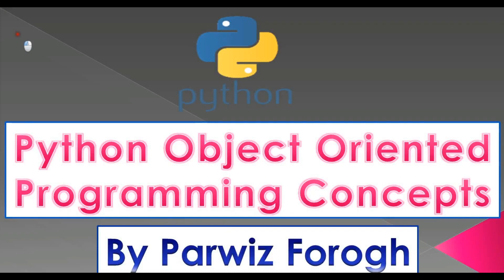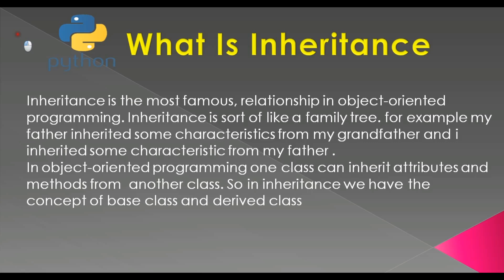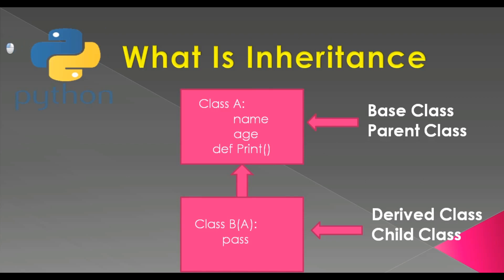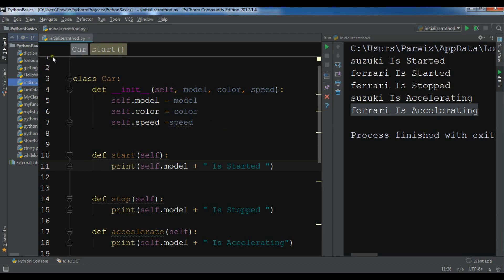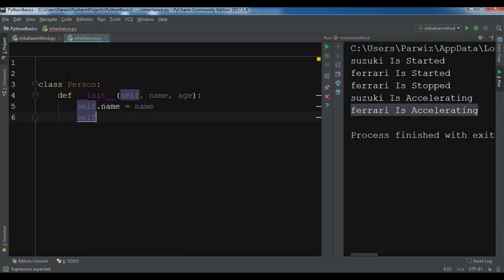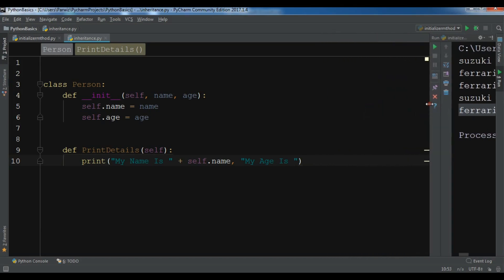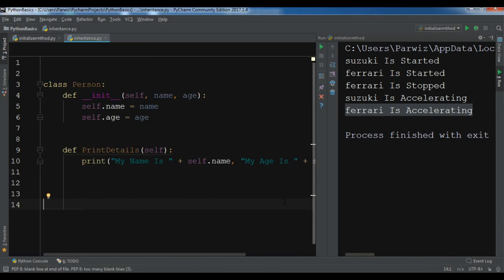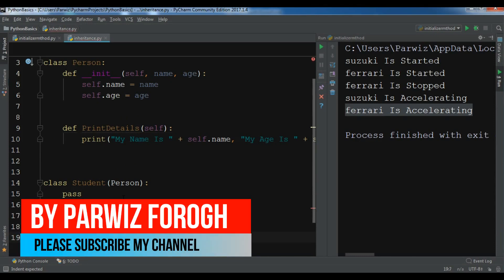Python Object Oriented Programming Inheritance #17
Python Object Oriented Programming Inheritance
This is the third video for Python Object Oriented Programming, In this video we are going to talk about inheritance in Python Programming Language, basically there are different kinds of Inheritance In Python Programming Language, we have Python Inheritance, Python Multiple Inheritance, Python Multi Level Inheritance and Python Hierarchical Inheritance

Inheritance is the most famous relationship in object-oriented programming.
Inheritance is sort of like a family tree. for example my father inherited some characteristics from my grandfather and i inherited some characteristic from my father .
In object-oriented programming one class can inherit attributes and methods from  another class. So in inheritance we have the concept of base class and derived class